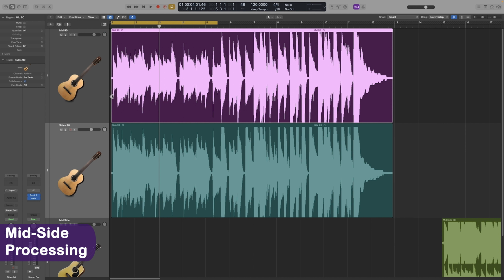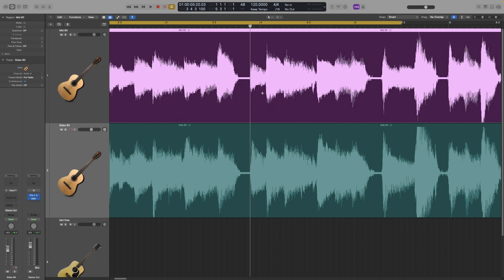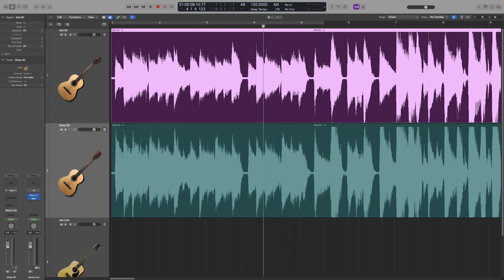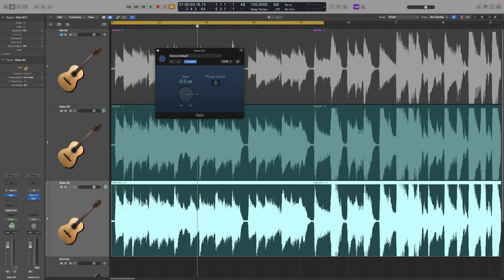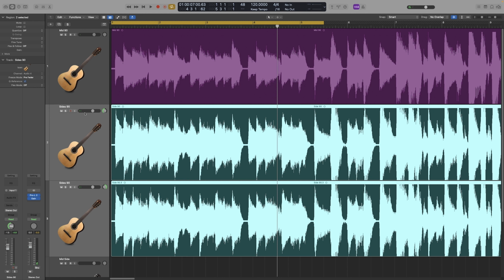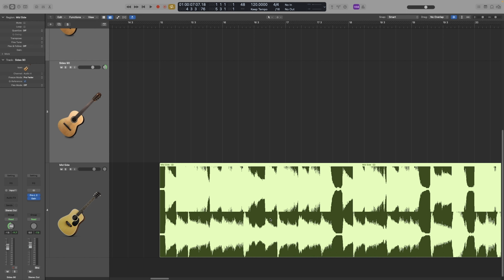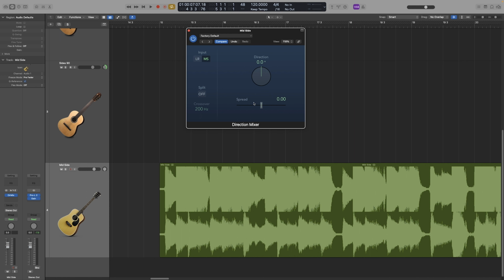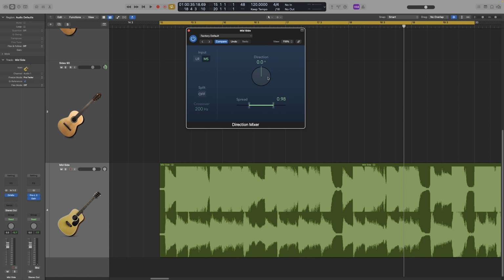Mid-Side Processing (Any DAW) & Logic's Direction Mixer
Do you need private lessons, want to hire me for your projects or work with me?

Mid-Side recording requires some processing to produce a stereo effect. In this video we will look at how you can process a recording in Mid-Side that can be done in any DAW, and we will also look at Logic Pro's Direction Mixer Plug-in which does all the processing for you.

00:00 Intro
01:46 Mid/Side Processing
03:58 Logic's Direction Mixer

If you want to master Logic Pro, you can have at look at my Complete Logic Pro Tutorial Series: